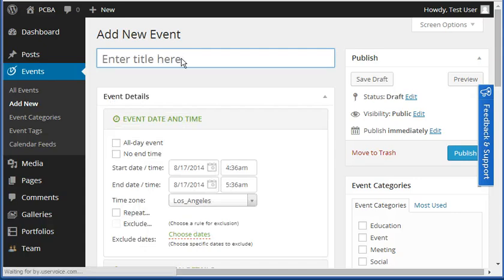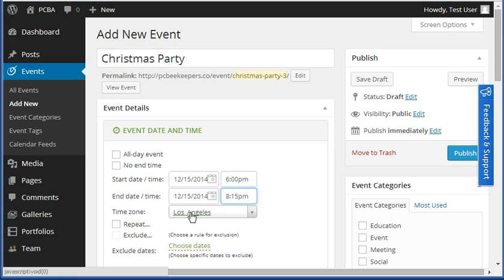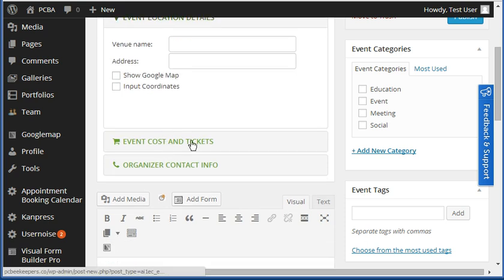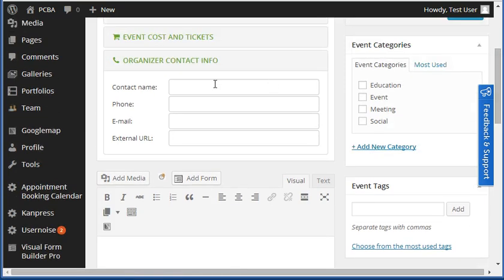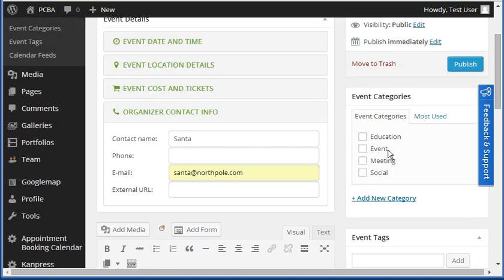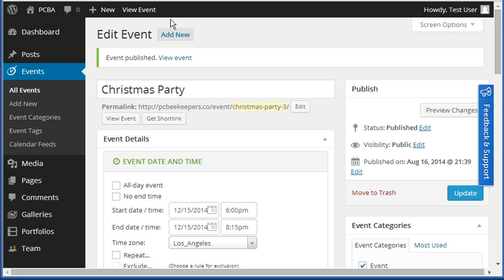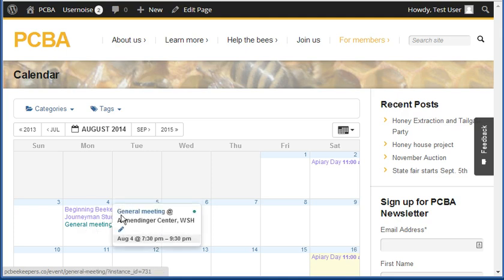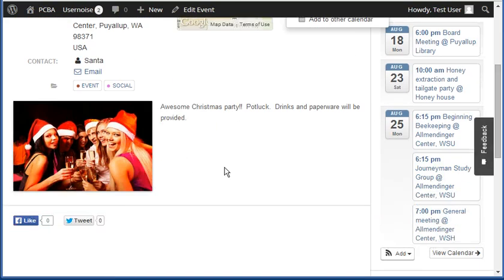PCBA: Adding calendar events